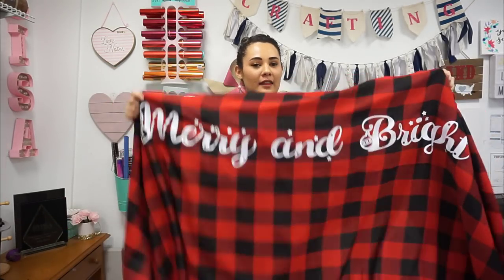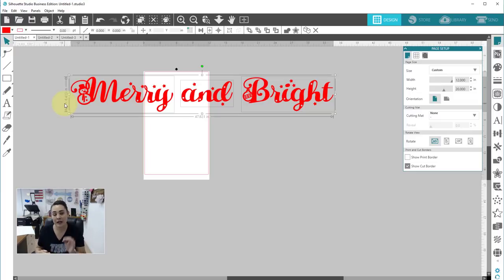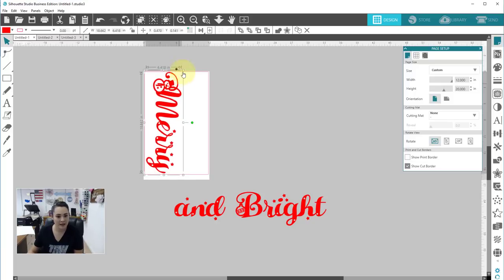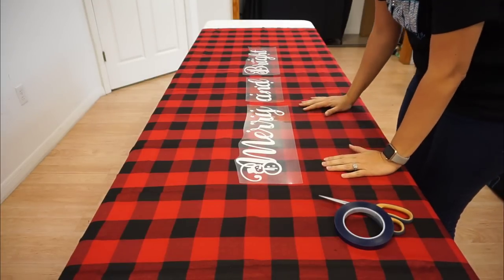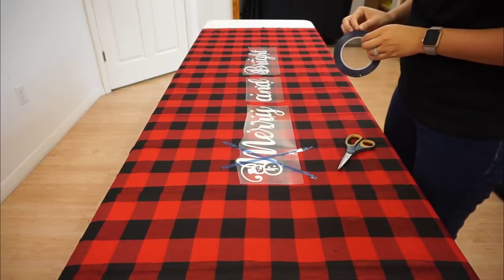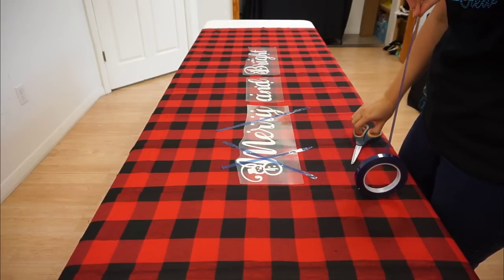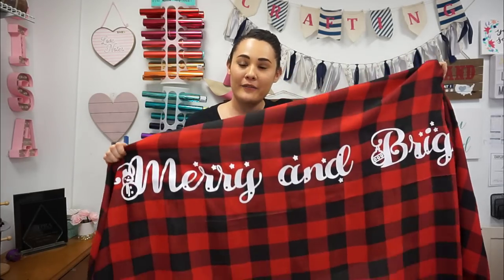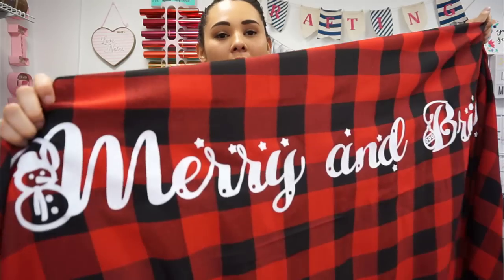Creating and Pressing a Tablecloth Design using the Silhouette CAMEO and the Pink Craft Press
You can still make fun and oversized designs with the Pink Craft Press! This tutorial shows users tips and tricks on how to use the small press to create a 4 foot design for a table cloth!